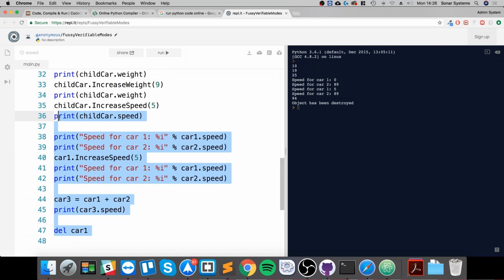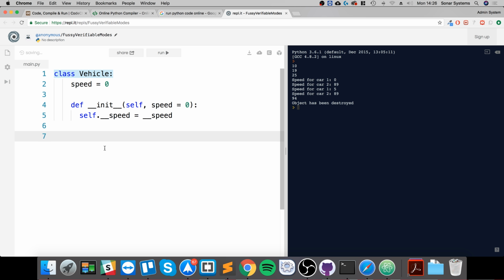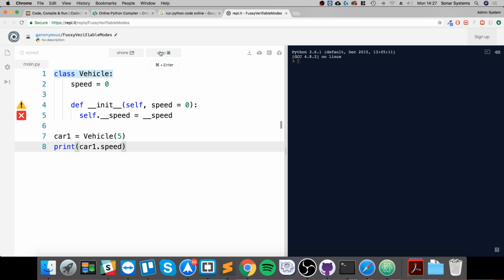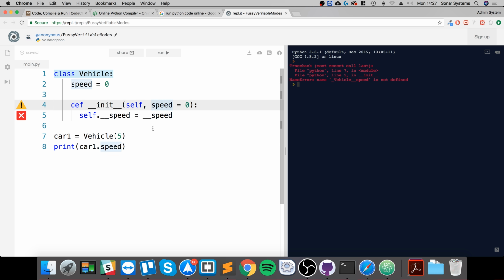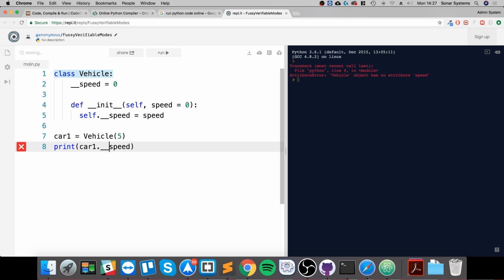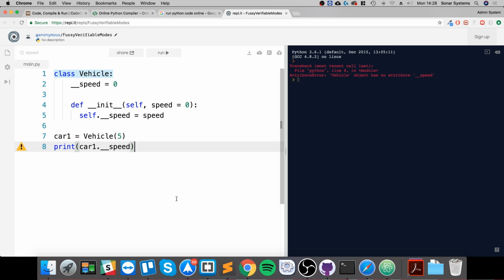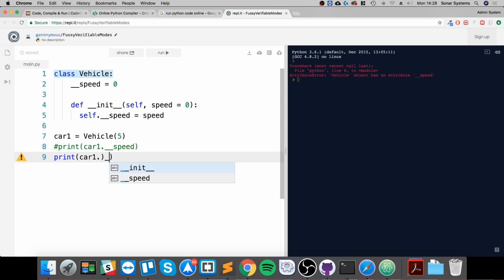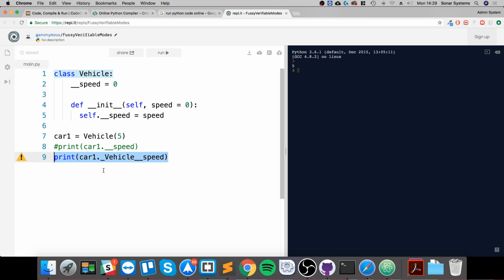Classes and Objects Data Hiding - Python Programming